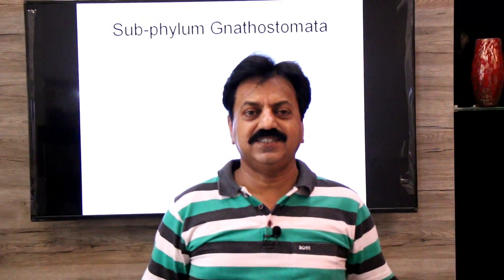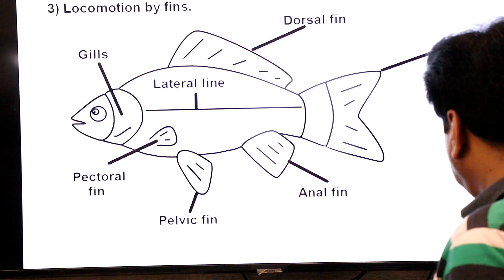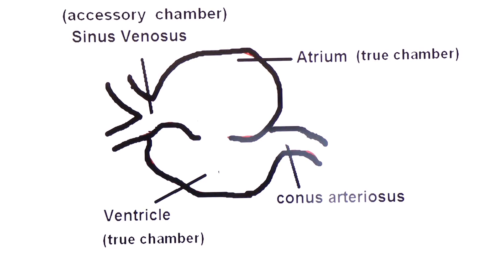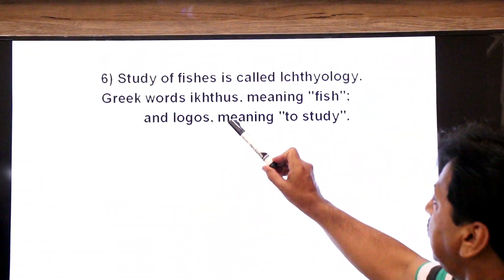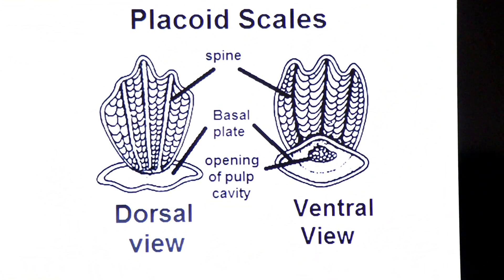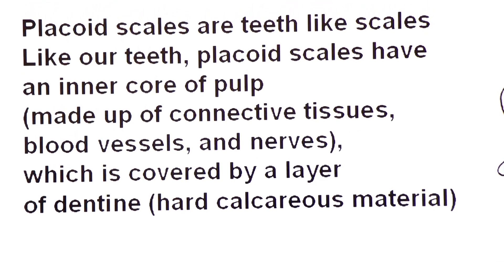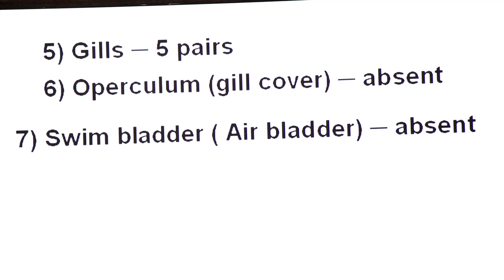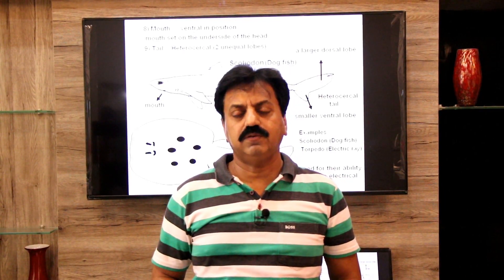First Year / Chapter 10 / Kingdom Animalia / Part 14 / Phylum Chordata (Part 3) / Gnathostomata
Sub-phylum Gnathostomata
─ GK. Gnathos = jaw + stoma = mouth. These are vertebrates in which both upper and lower jaws are present so they are termed as gnathostomata.
Gnathostomata are divided into two super classes on the basis of locomotory organs.
1) Super class Pisces ─ locomotion by fins
2) Super class Tetrapoda ─ locomotion by limbs
The key points covered in this video include:
Introduction to Subphylum Gnathostomata
General characteristic features of superclass Pisces
Characteristics of Chondrichthyes